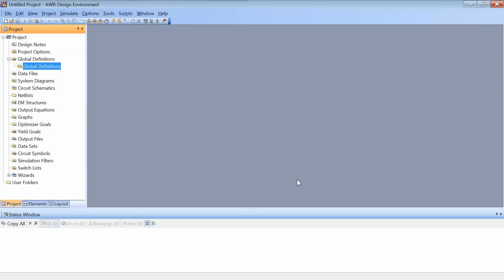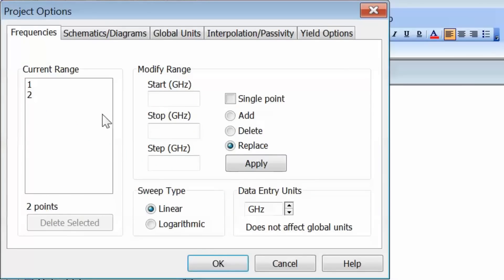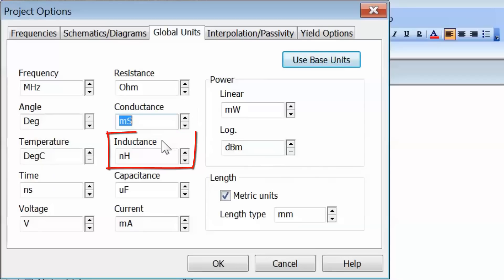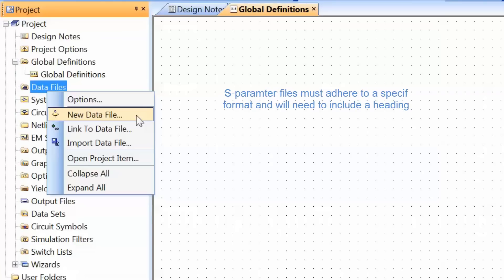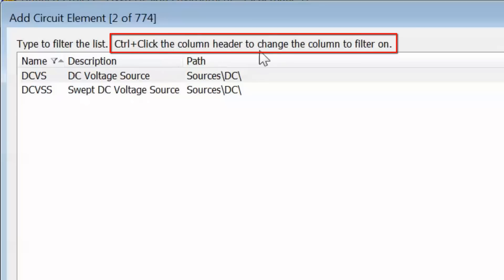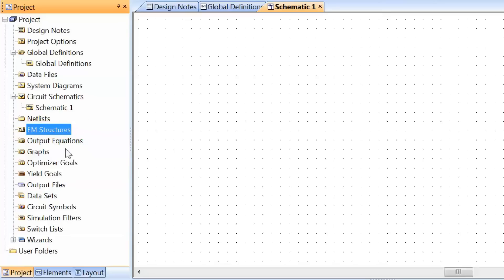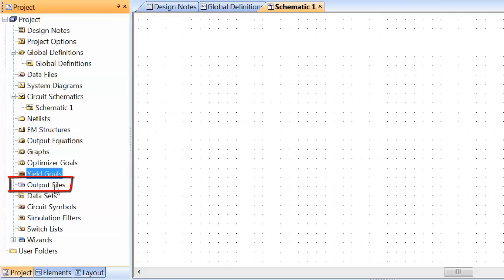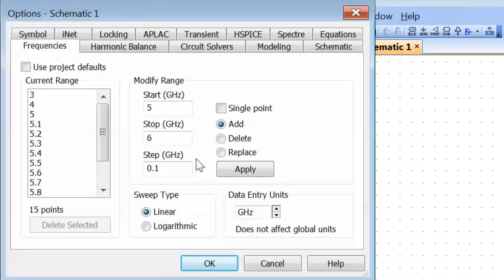Introduction to Microwave Office (NEW)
The videos featured in my multimedia textbook "Conquer Radio Frequency" are now available on my YouTube channel!
They are presented in sections, each corresponding to one of the five chapters, which may be easily accessed from the channel's home A link to download the e-book is also provided in each video description.